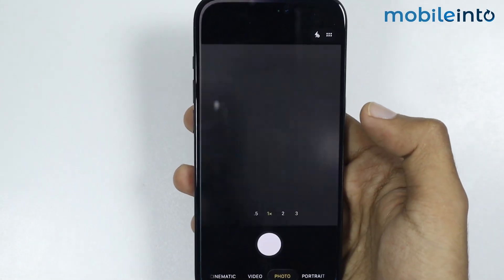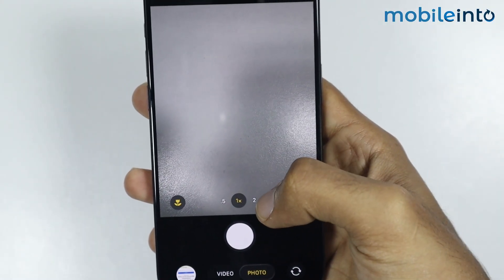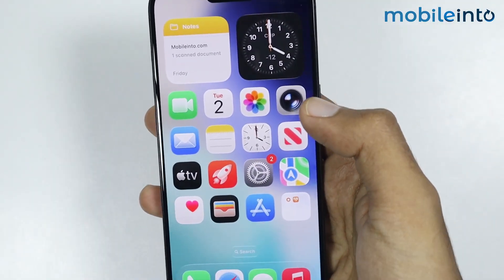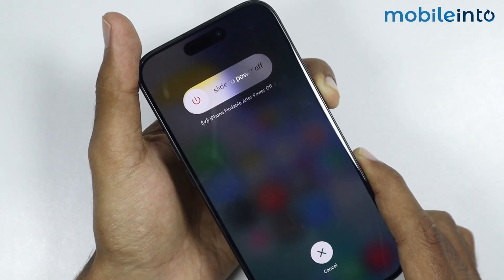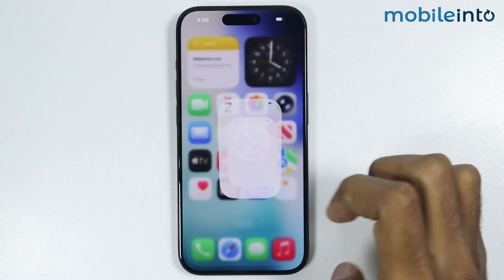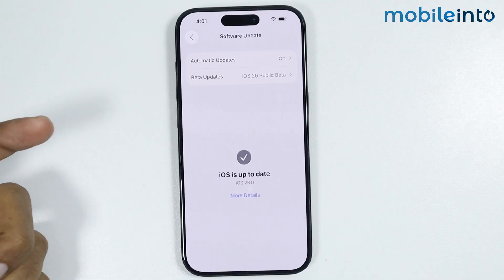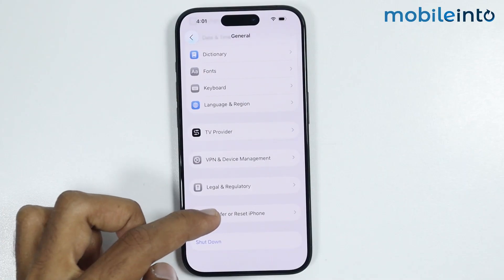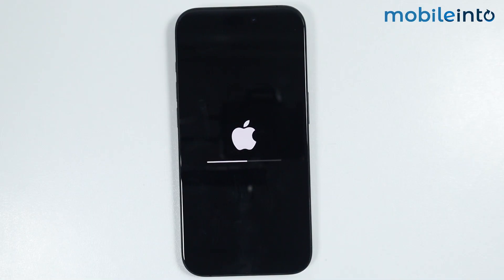[iOS 26] How to Fix Camera Focus and Blurry Photo Issues on iPhone - Solve Camera Problem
In this video, we will learn how you can fix camera focus and blur issues on an iPhone. If you want to solve blurry photos, autofocus not working or improve camera clarity on iPhone, follow these steps.